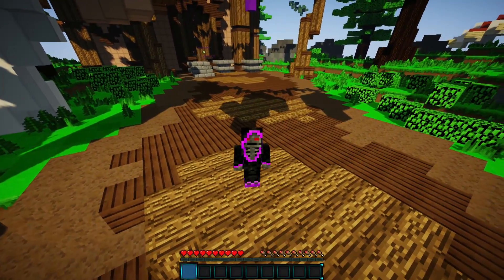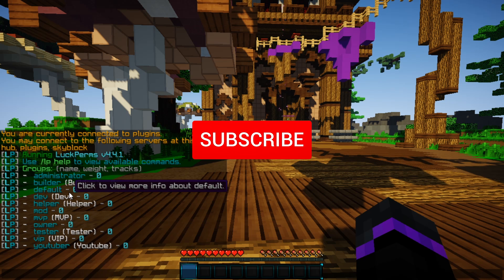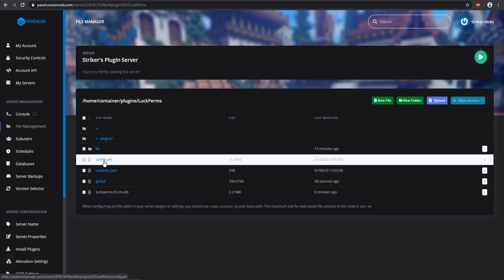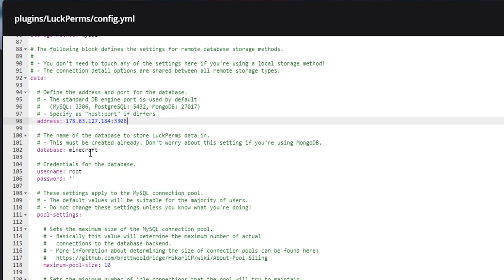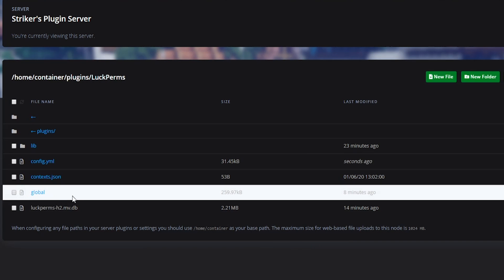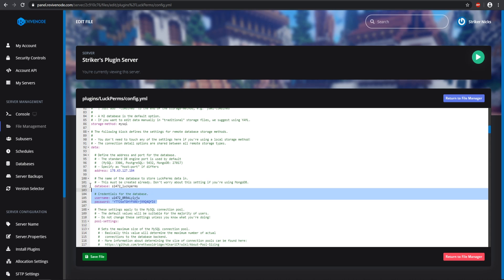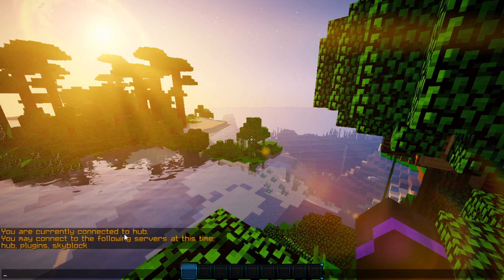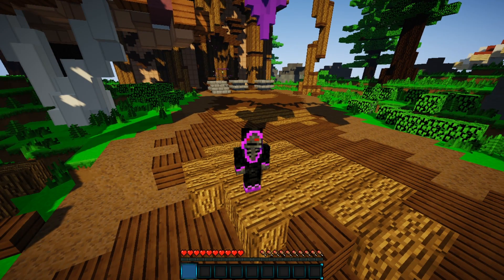LuckPerms GLOBAL Rank Setup | LuckPerms Plugin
Luckperms plugin is a permission plugin and allows you to create ranks and add permissions. Using this method, I show you how to make global ranks on your network and bungeecord servers. This allows you to have global ranks and groups using mysql setup.